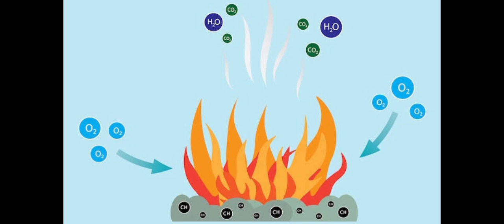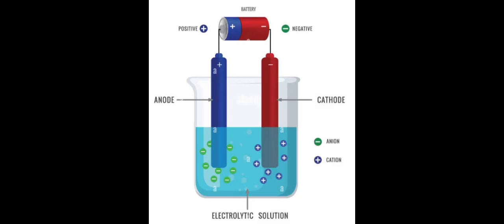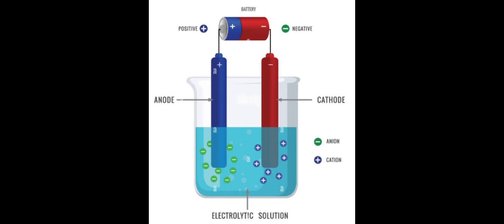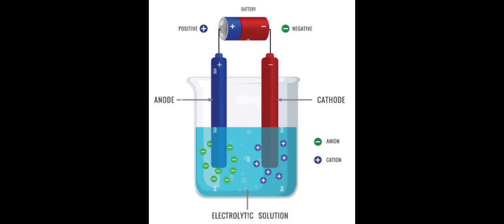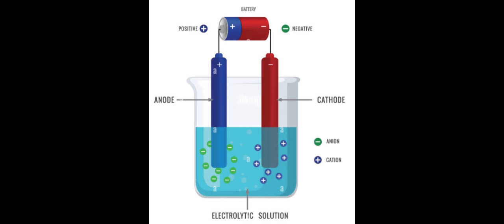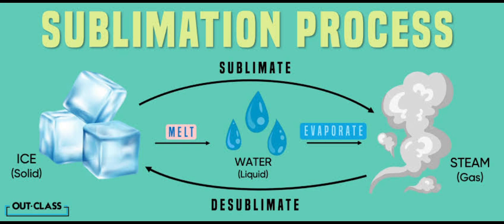Unit 3 Evidence 3 Alejandra